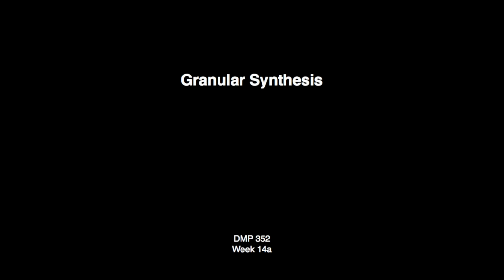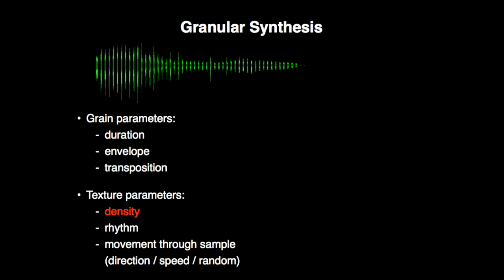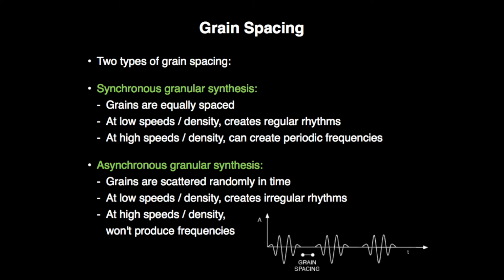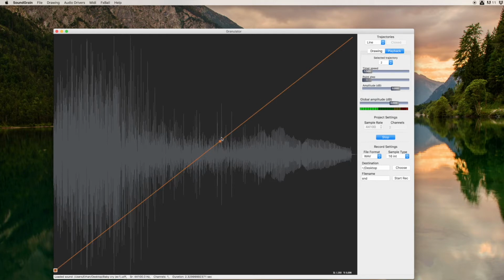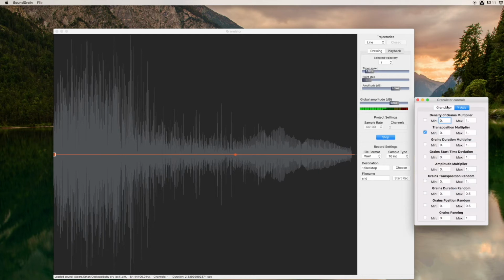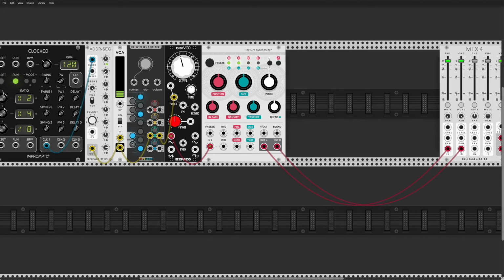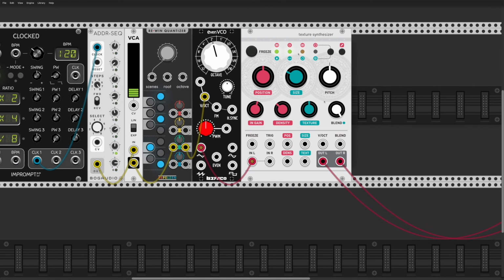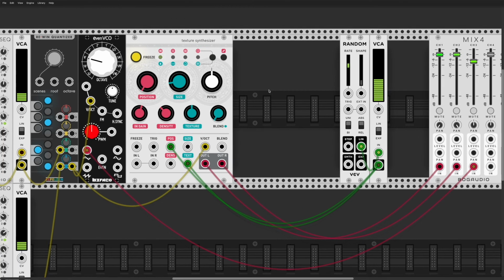352 - Granular Synthesis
DMP 352

This video surveys the history and concepts of granular synthesis.

-- ADDITIONAL RESOURCES --